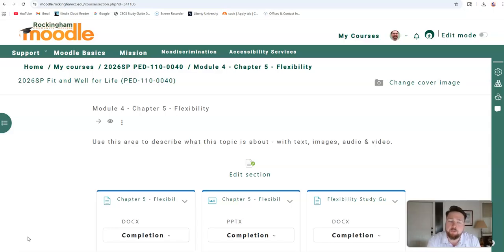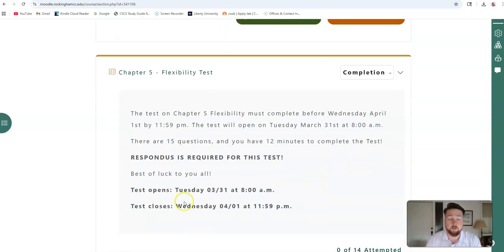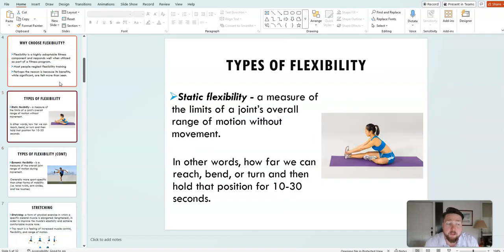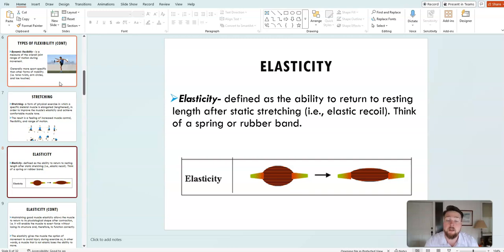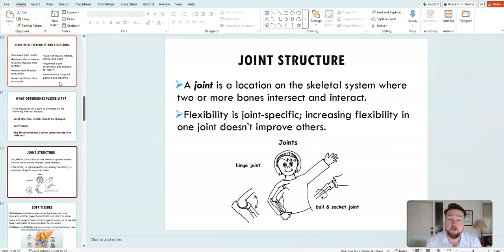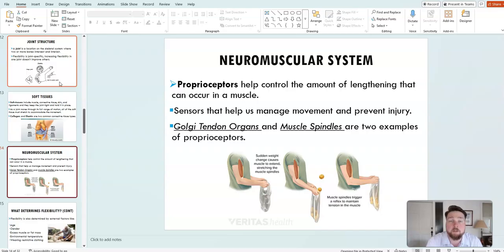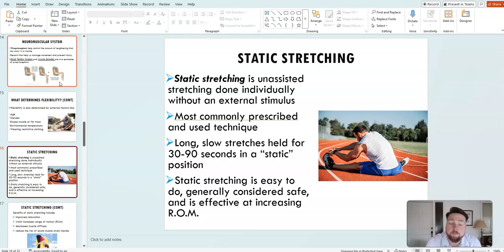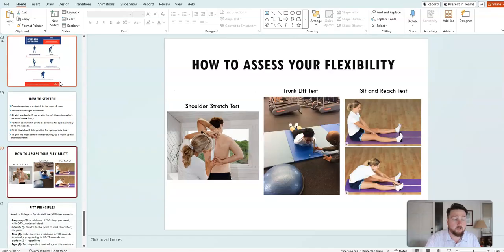PED 110 - Module 4 - Chapter 5 - Flexibility - SP26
This video provides an overview of Module 4 -  Chapter 5 Flexibility, highlighting key topics, assignments, and important information about course expectations and testing procedures.